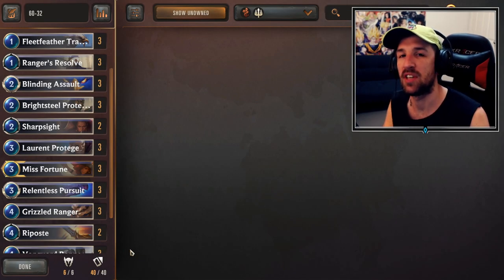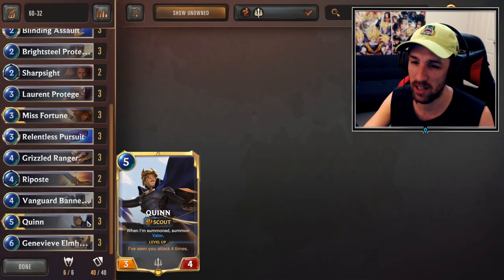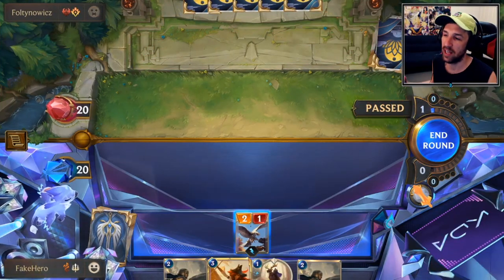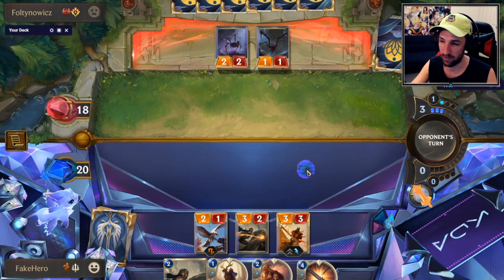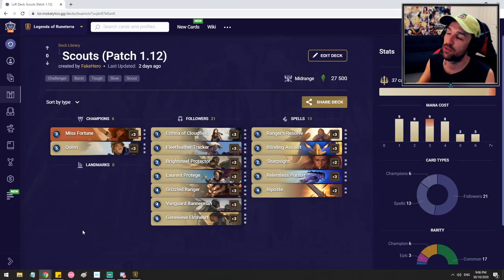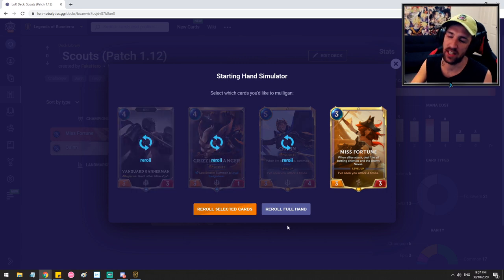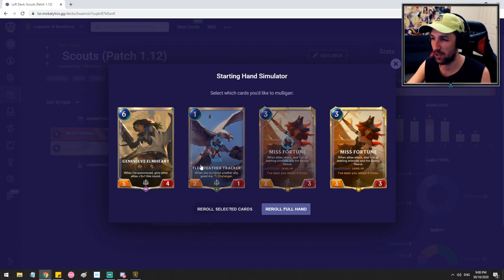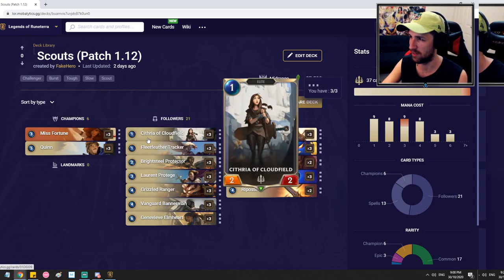Scouts DECK GUIDE | Patch 1.13 | Legends of Runeterra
Runeterra Masters Deck Guide | Miss Fortune Quinn Scouts | Patch 1.13
Deck list in description ⬇

Fakehero's Master deck guide for Miss Fortune Quinn Scouts for patch 1.12 including information about the cards, strategy, muligan & tips for you so that you can become a Runeterra Pro and climb to masters!

Introduction: 0:00
Card summary: 0:40
Deck strategy: 1:55
Muligan: 3:46
Match-ups: 8:24
Gameplay: 12:24